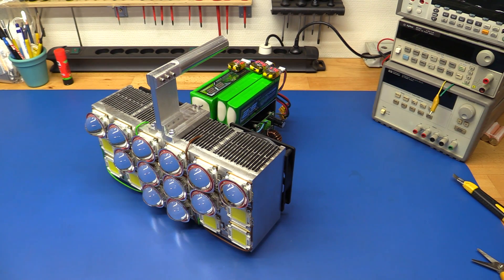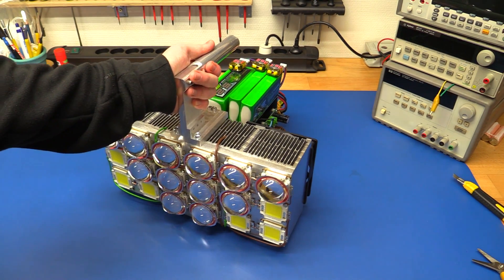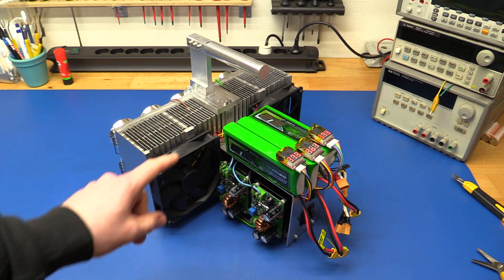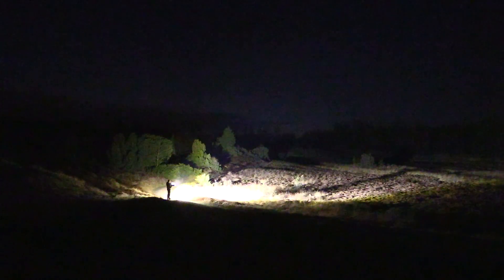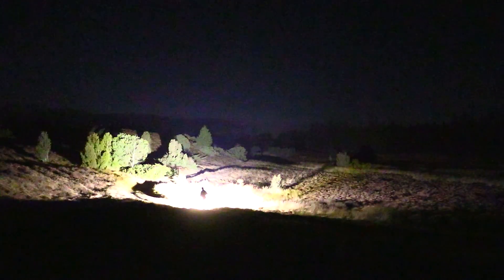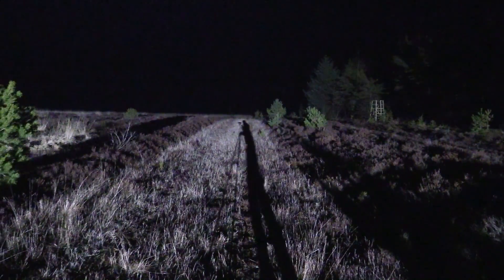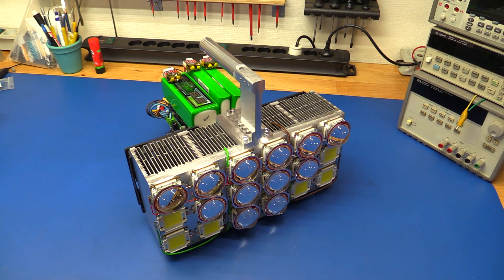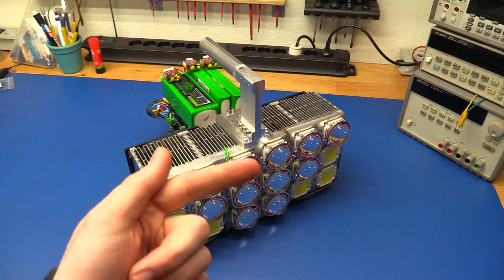(New Footage) World's Brightest LED Flashlight (1800W / 162.000 Lumen) - Ec-Projects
I show off my most insane project to date, a crazy 1.8 kilo watts of LEDs mounted on a single handheld torch.
More test footage!!

¤¤¤¤ -- SUPPORT Ec-Projects -- ¤¤¤¤